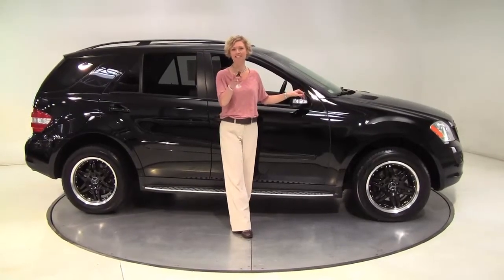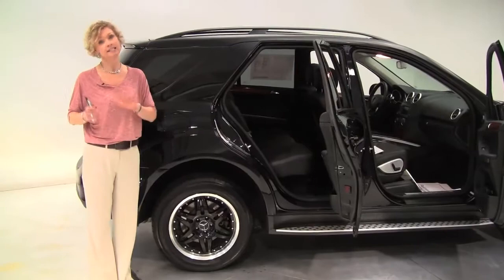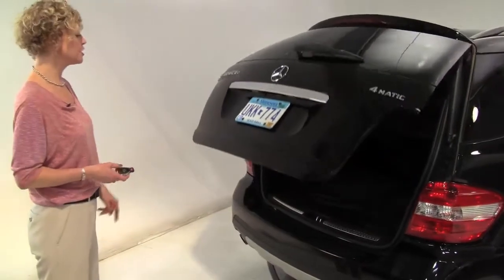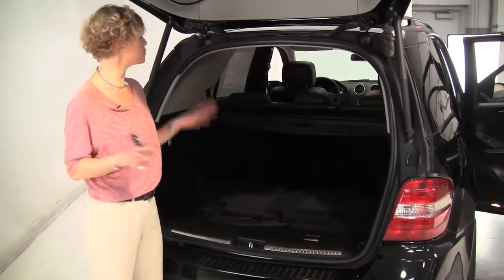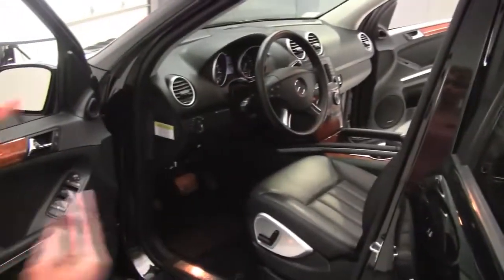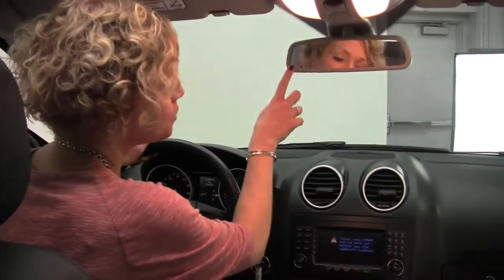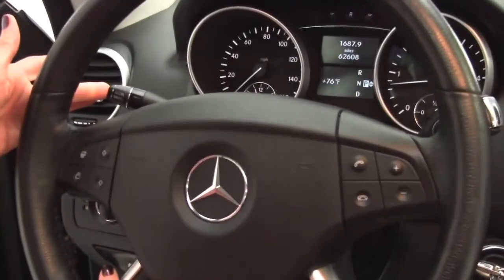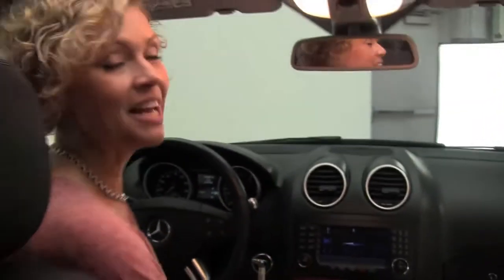2007 Mercedes ML320CDI Feldmann Imports Bloomington Minneapolis MN Used Walk Around P9544